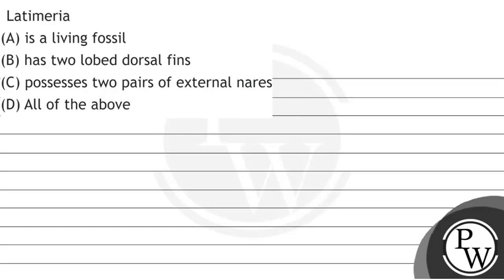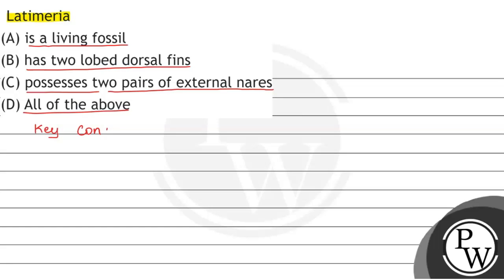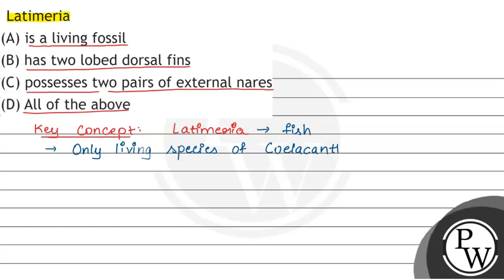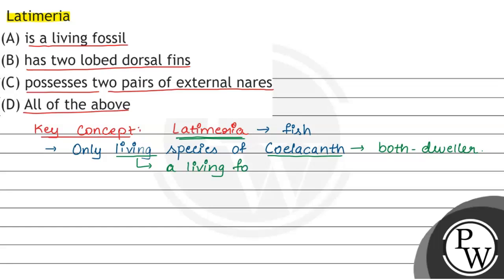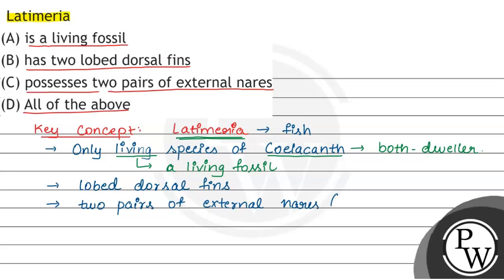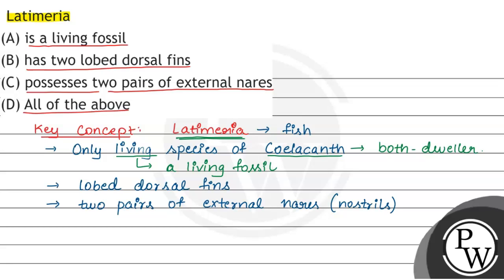Latimeria (A) is a living fossil (B) has two lobed dorsal fins (C) possesses two pairs of extern...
Latimeria
(A) is a living fossil
(B) has two lobed dorsal fins